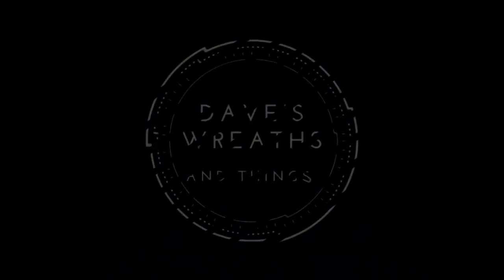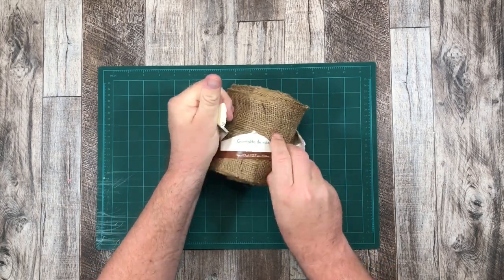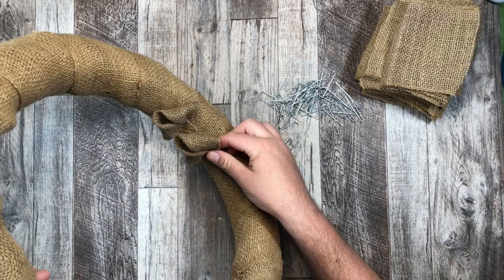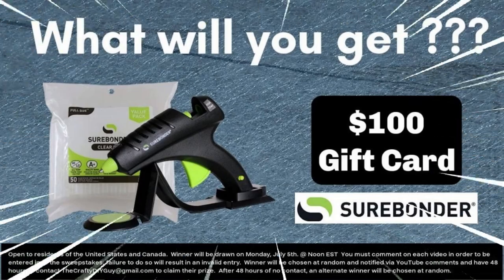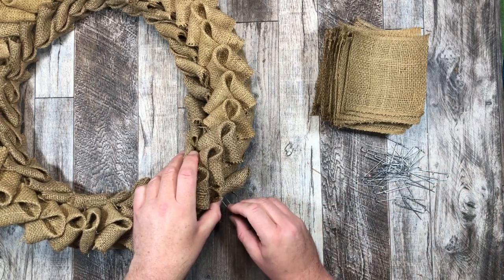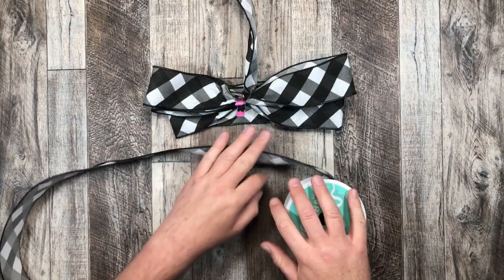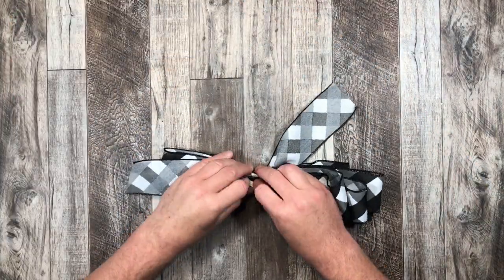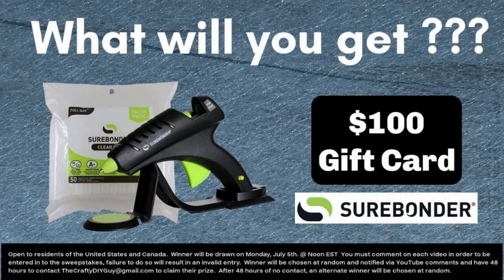HOW TO MAKE A BURLAP WREATH WITH BOW - HIGH END DIY - Guys vs Gals Friend Hop - PRIZE GIVEAWAY!!!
CONTEST RULES: Open to residents of the United States and Canada.  Winner will be drawn on Monday, July 5th. @ Noon EST  You must comment on each video in order to be entered in to the sweepstakes, failure to do so will result in an invalid entry.  Winner will be chosen at random and notified via YouTube comments and have 48 hours to contact to claim their prize.  After 48 hours of no contact, an alternate winner will be chosen at random.

Hello everyone,

I have seen these types of wreaths on Pinterest and I totally knew I had to give it a try. And let me tell you. IT'S TOTALLY AMAZING in person. Pictures don't do it justice, cuz in reality, this wreath just blows my socks off.

I am so happy that be participating in the GUYS VS GALS Friend Hop video series today. Don't forget to check out the link above to the next video AND read the rules of the giveaway from SUREBONDER. You don't wanna miss that chance to win!

MATERIALS USED:
Burlap garland (5" width x 10 yards) - Dollarama (2 full rolls used)
Greenery pins (approx 150) - Michael's
18" Straw wreath form - Michael's
Wire ribbon - black and white buffalo check - Canadian Craft Imports

CHAPTERS:
0:00 Dave's Intro
0:10 Guys vs Gals Intro
1:15 Materials List
1:32 Preparing the Wreath
2:47 Burlap Cutting
4:17 Folding Burlap Squares
6:35 Intermission
7:44 Contest Rules and How to Enter
12:30 Making the Bow
18:44 Finale
19:18 Gag Reel and Bloopers